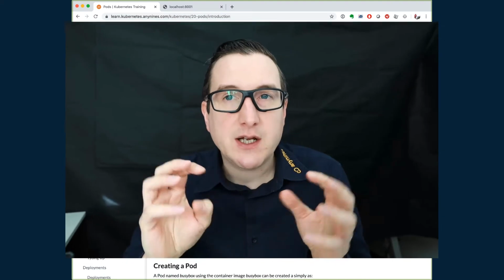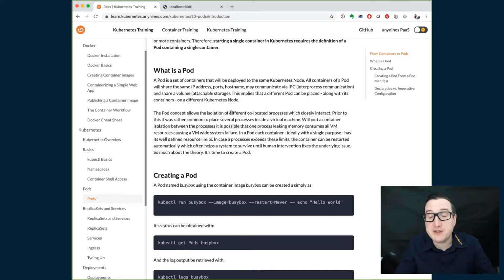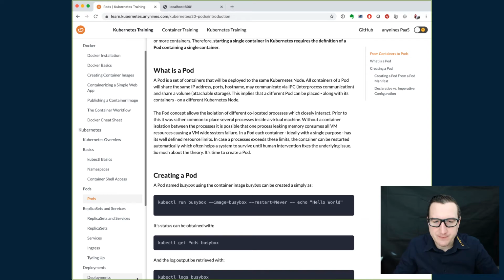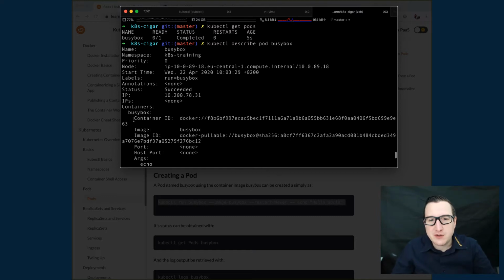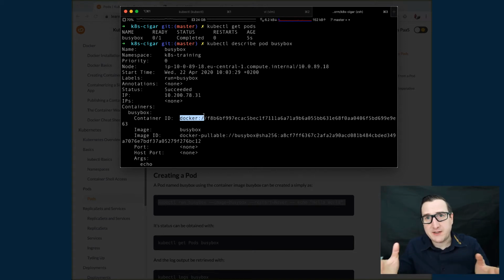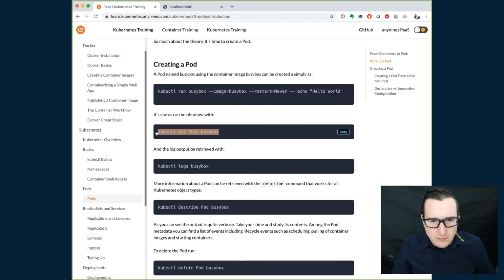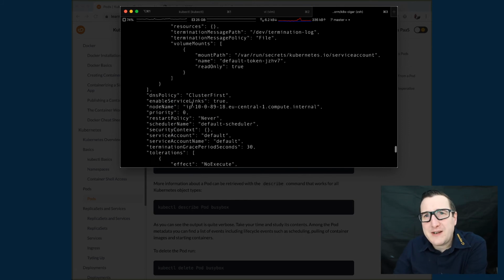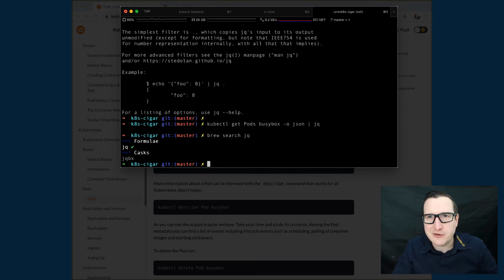Kubernetes Training #17 | Kubernetes · Basics – Pods Part 1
After making first steps with containers most likely by using Docker on a local machine, it is normal to think in containers as the subject to deployments. Building a container image and starting a container from it is the idea with Docker. Not in Kubernetes.